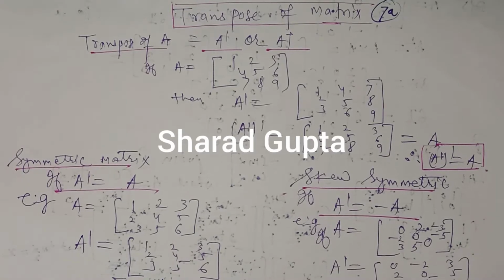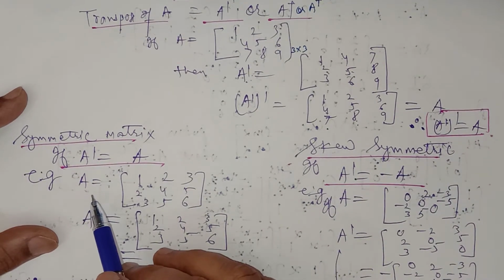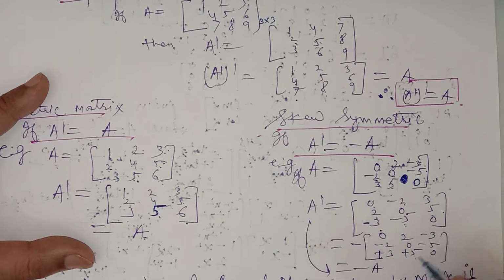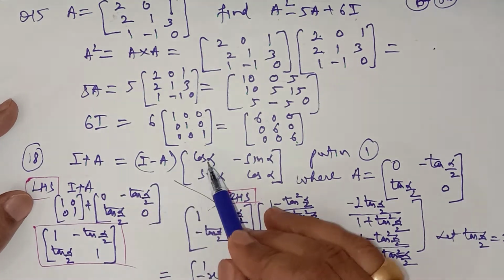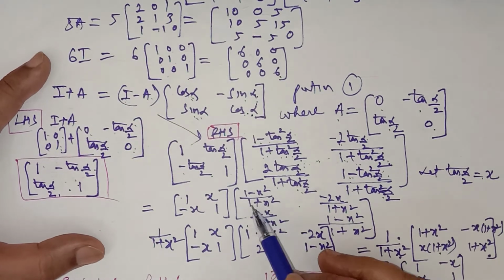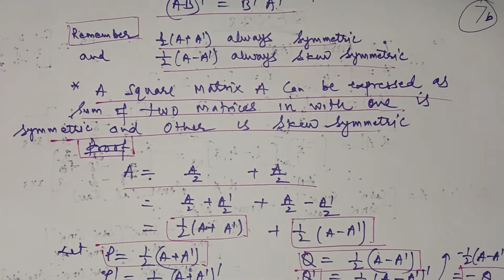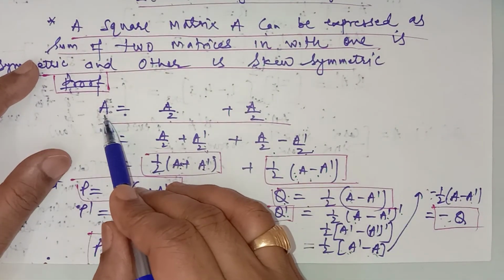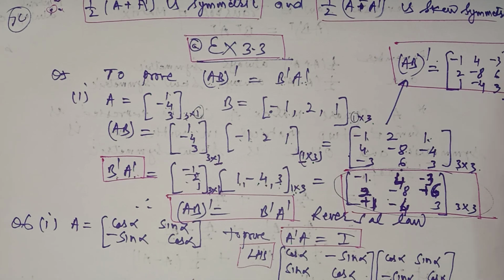xii_Matrices4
Study Maths by Sharad sir